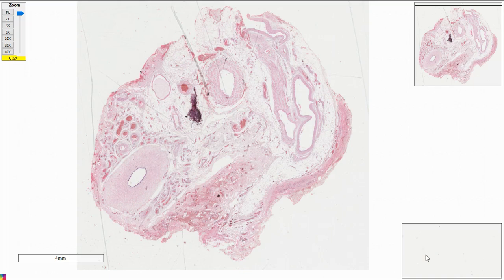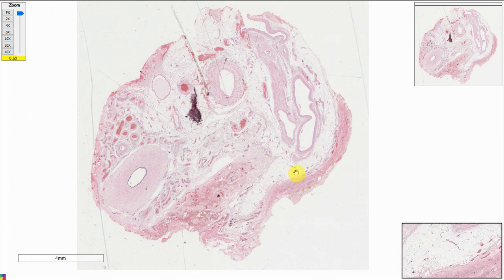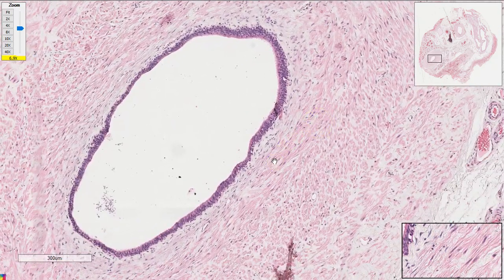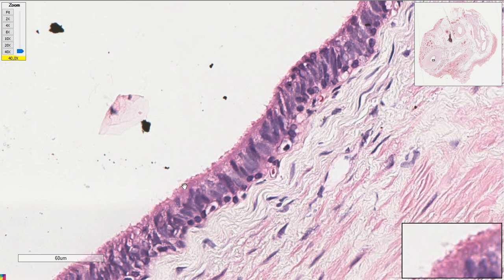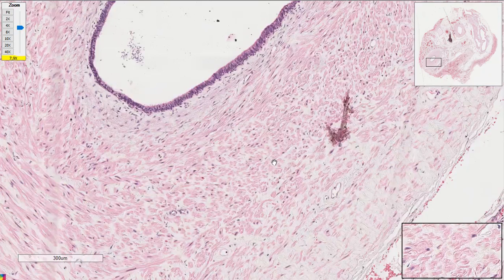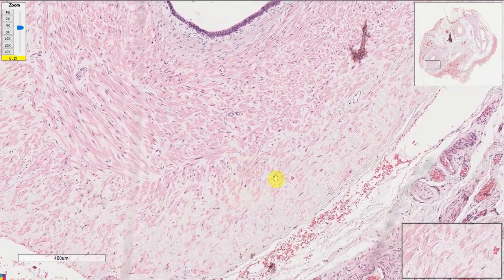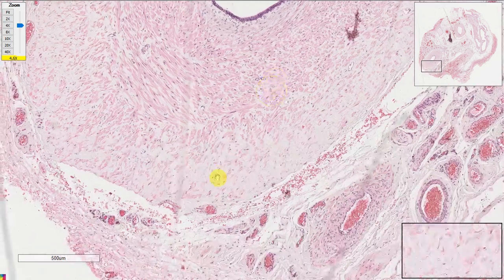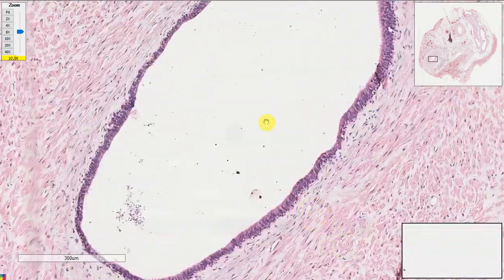Vas deferens in spermatic cord histology Made Easy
This video explores the histology of the vas deferens within the spermatic cord. Key spermatic cord structures are identified, with clinical relevance to vas deferens cysts and testicular torsion discussed.